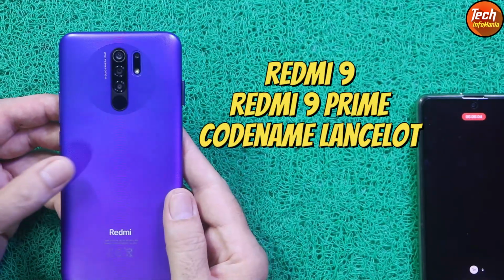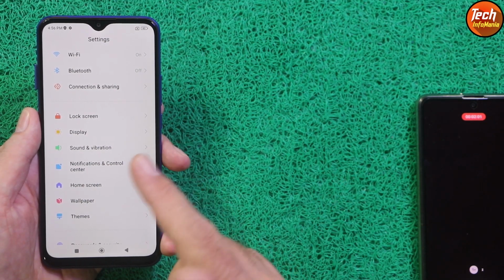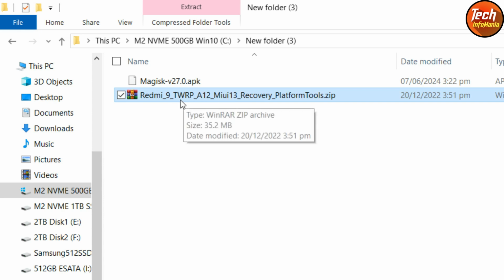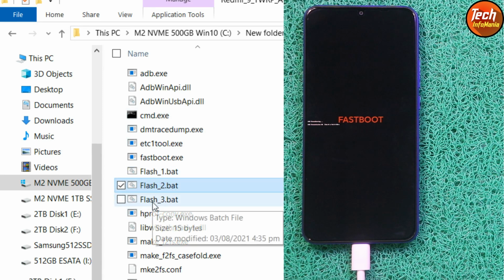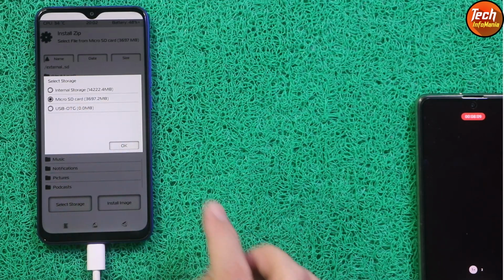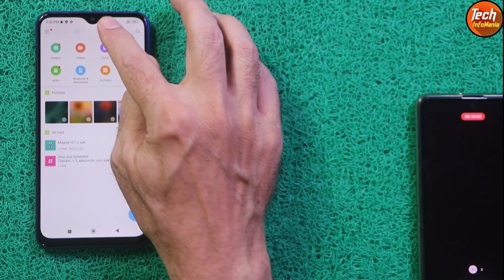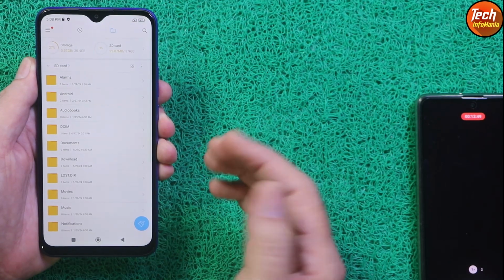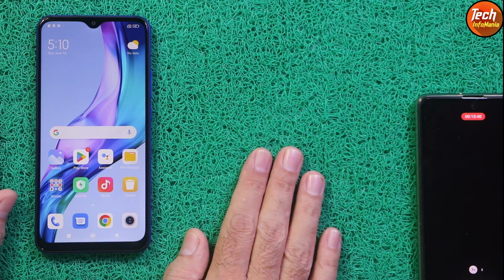How To Root Redmi 9 Redmi 9 Prime Latest Miui 13 Android 12 English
Watch this video if you want to root Redmi 9 Or Redmi 9 Prime Codename Lancelot having latest Miui 13 version with Android 12.

Stay Blessed

Download
Redmi_9_TWRP_A12_Miui13_Recovery_PlatformTools
Gdrive

AFH
Redmi9_Lancelot__TWRP_A12_Miui13_Recovery_PlatformTools